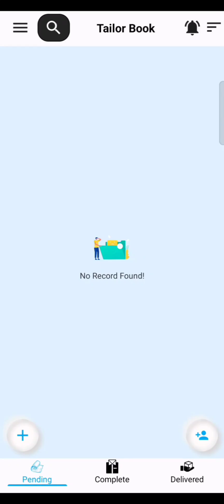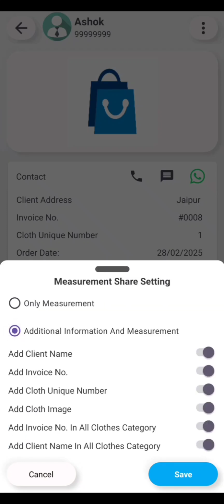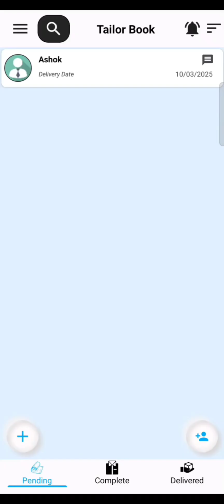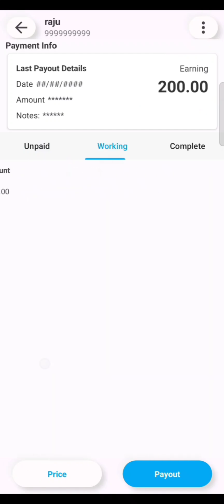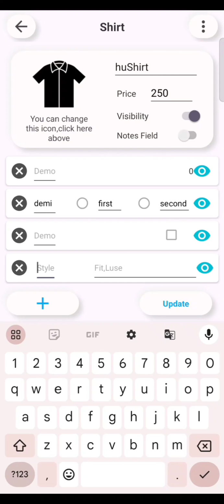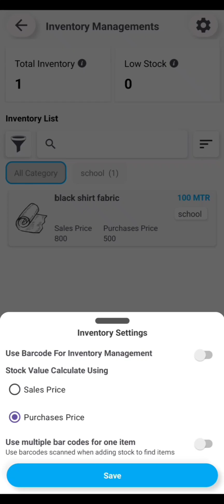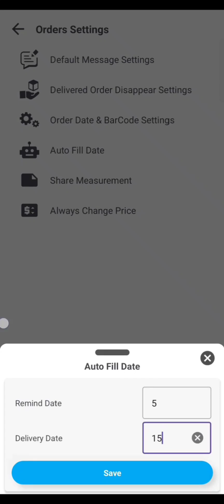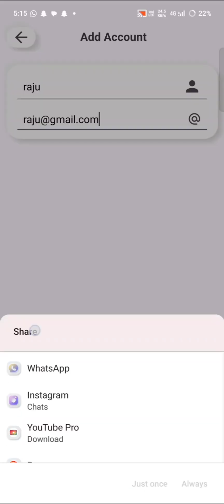Tailor Book full Tutorial English